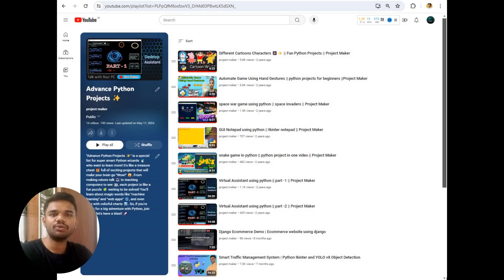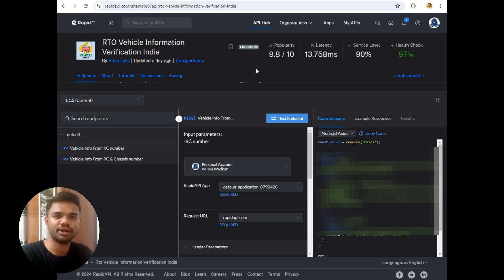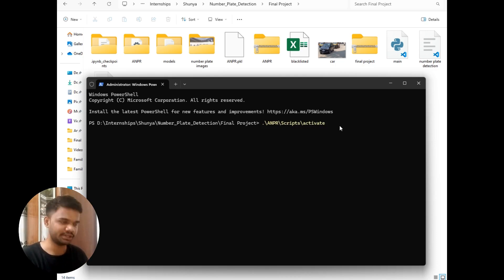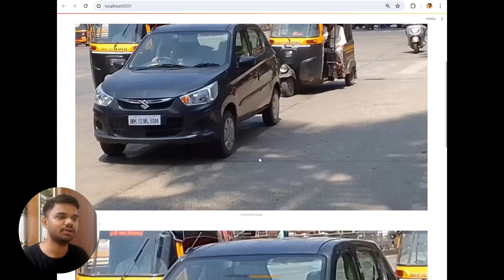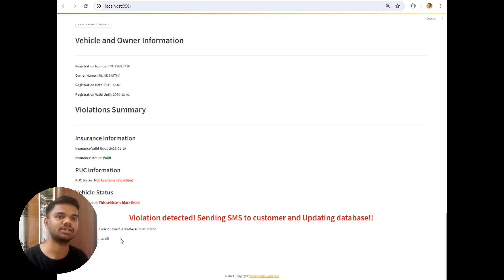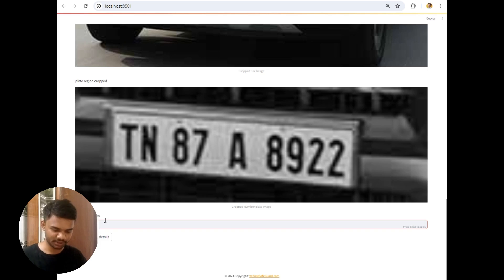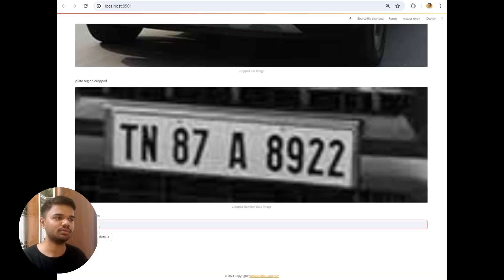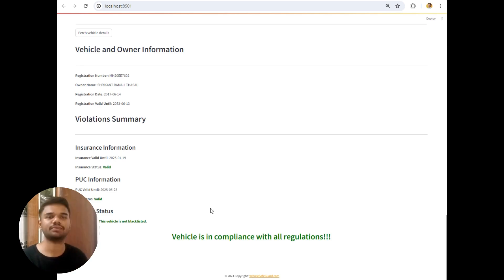🚗Automated Vehicle Surveillance : From Number Plate Detection to RTO Integration📷 || Python projects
🚗 Welcome to the Future of Traffic Management! 🚗

In this video, we dive deep into a groundbreaking project that leverages AI and Streamlit to transform how we monitor and enforce traffic laws. Here's what you'll learn:

Vehicle Detection: Using the powerful CocoSSD model, we accurately detect and crop the vehicle from any image.
Number Plate Detection: With a specialized Russian number plate detection model, we focus on the most critical part – the number plate.
Text Extraction: Utilizing EasyOCR, we extract the text from the number plate, ensuring precise recognition.
RTO Integration: After user confirmation, we send the extracted number plate details to the official RTO using Rapid API to fetch comprehensive vehicle records.
Enforcement Automation: Our system checks the vehicle's PUC and insurance status, automatically imposing fines via SMS if these are missing, and saves the details in the police database.
Blacklist Detection: We maintain a list of blacklisted vehicles. If a detected number plate matches, we immediately notify the nearby police station with the vehicle's location.
This innovative project is hosted on Streamlit, making it easy to demonstrate and share.

Watch till the end to see a live demo and understand the intricacies of building and deploying this AI-powered solution. Whether you're a developer, an AI enthusiast, or someone interested in smart city solutions, this video is packed with valuable insights.